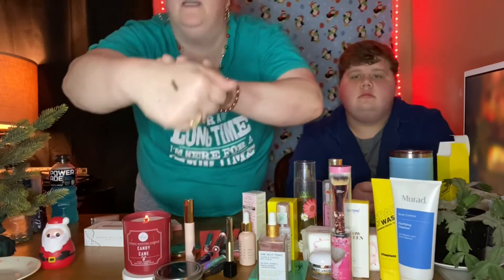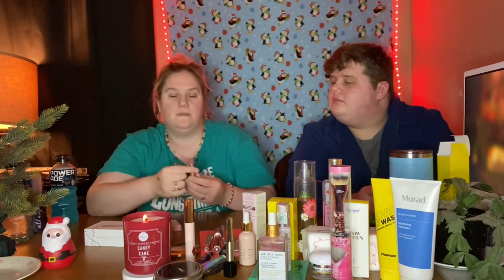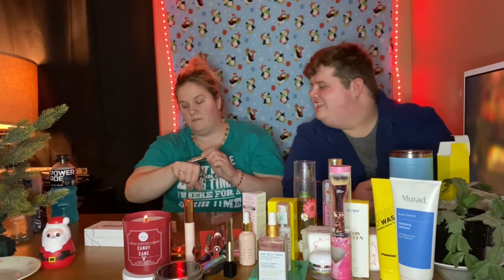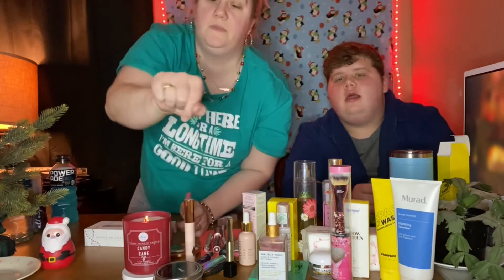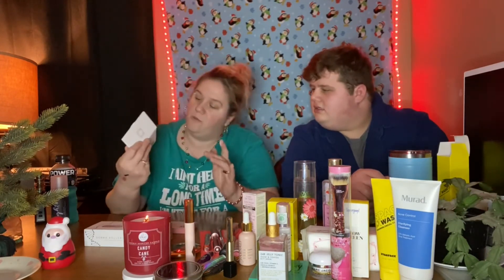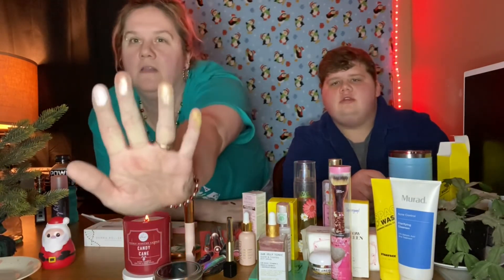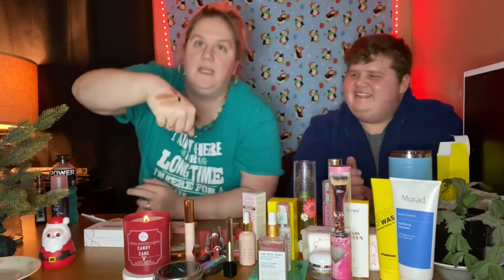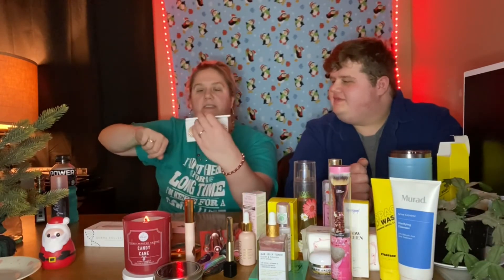Vlogmas 13 - Beauty Gift Ideas feat. Lia Anderson (Part 4 Out of 4)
Part 4 Out of 4 Segments

Here’s a video full of amazing beauty ideas to give as gifts for your mother, son, sister, and etc.

Starting my mother ⬇️
- Lia Anderson
Her Social Media’s

Links to Products:

TruBeauty Derma Roller (Revitalizing Massager)

Benefit Gimme Brow 4.5

One Size 24-Hr Gel Eyeliner Pencil (Patrick Starrr)

Maybelline Color Sensational Lip Color